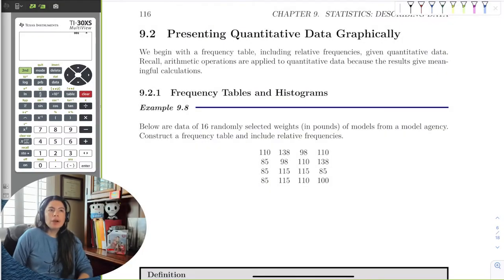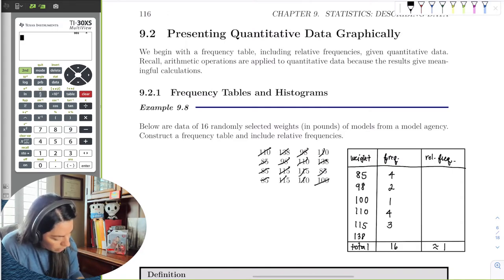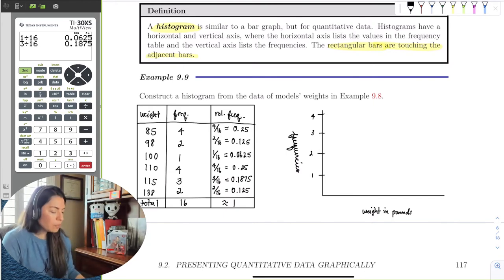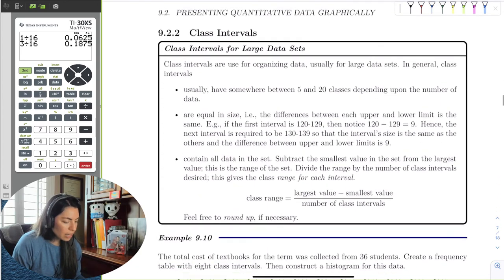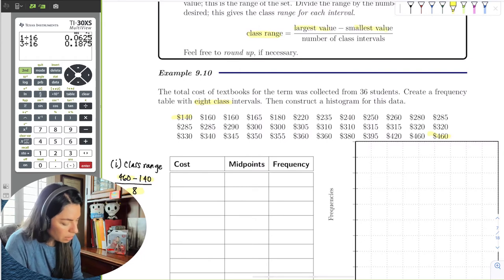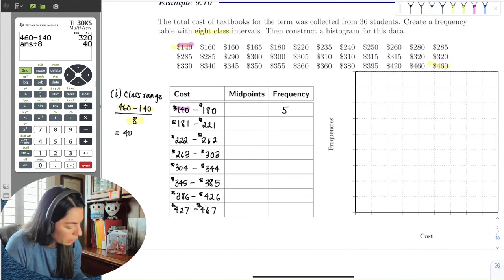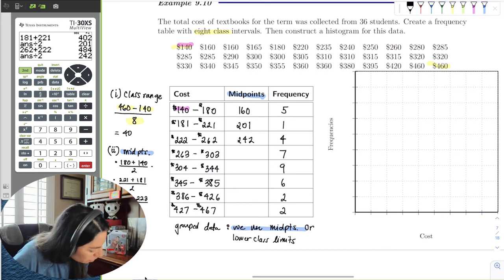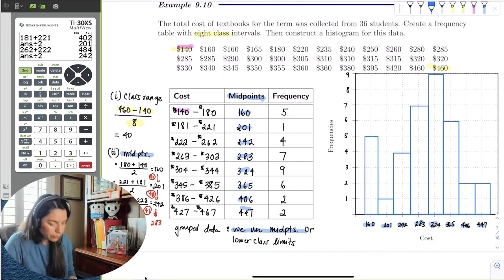Chapter_9_Section_2_Part_1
We discuss describing quantitative data by frequency tables, histograms, grouped data, and line graph. The calculator is also demonstrated for students.